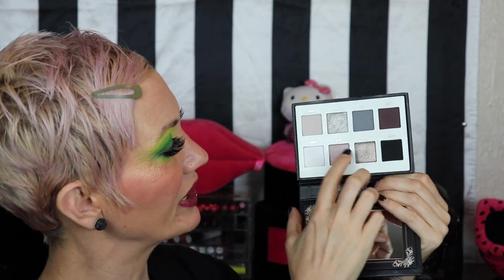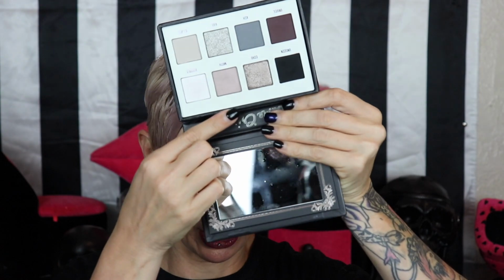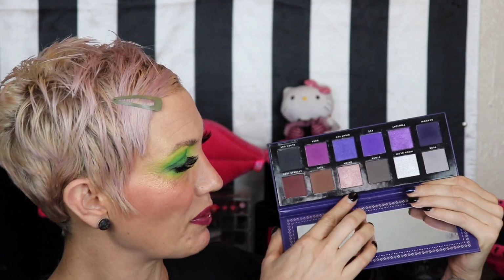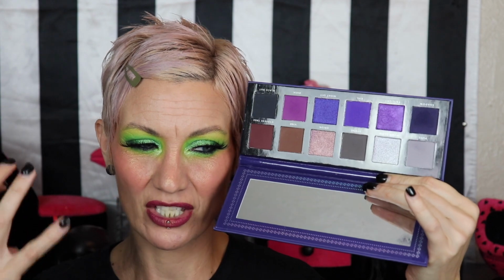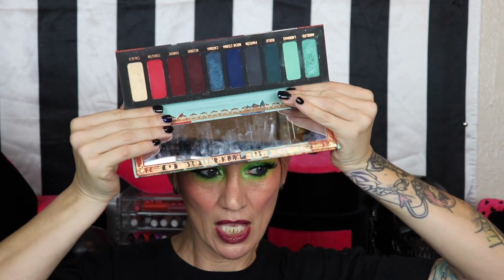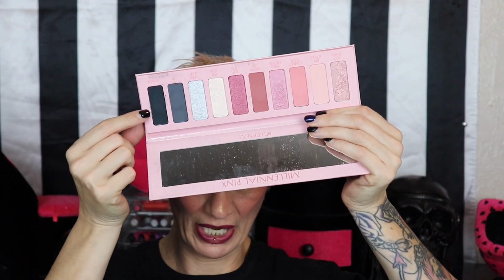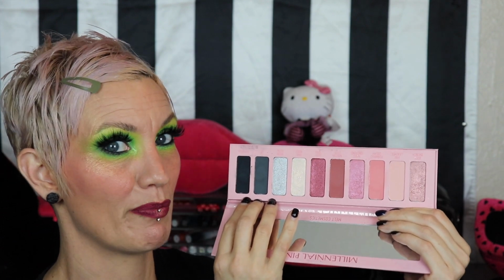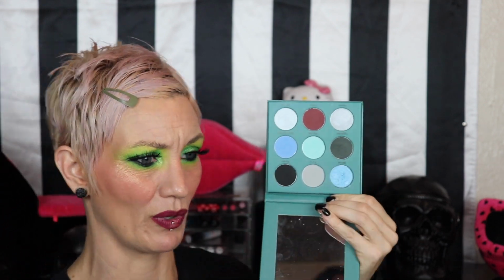My top 10 choices if you're looking for a cool toned eyeshadow palette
Hey dudes, welcome to my makeup channel where I do makeup tutorials and feature mainly indie makeup brands. If you are wanting a cool toned eyeshadow palette for this winter, then here are my top 10 recommendations. I know cool toned eyeshadow palettes can be intimidating.  Also, cool toned makeup isn't always the first choice because it's hard to find the right palettes.  So, here's some of my favorites. As always, purchasing information will be listed below.

(code LOSSEDKATIE saves you 10%)

(code LOSSEDKATIE to save 10%)
*OMFG Cosmetics

Send mail to:
Katie Sorenson
Missoula, MT
59806